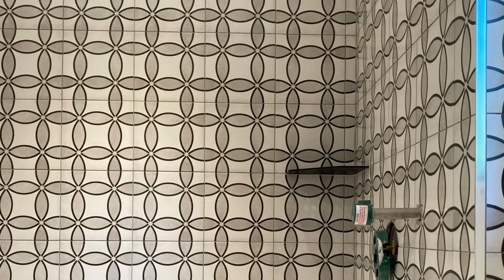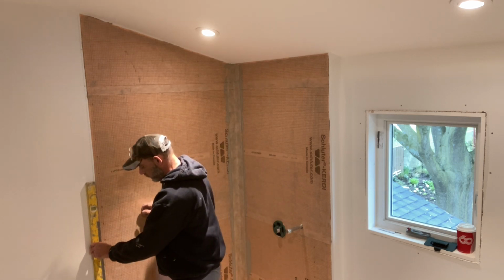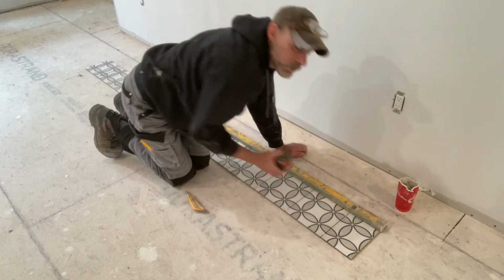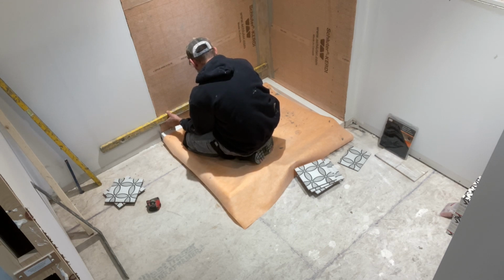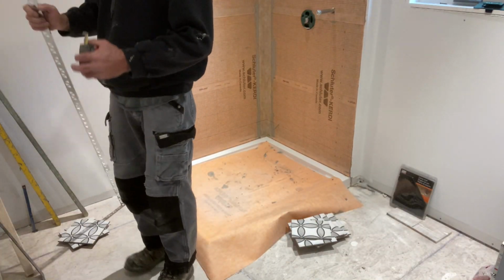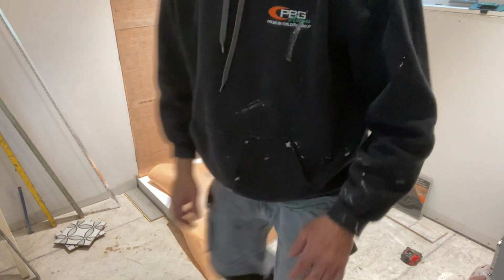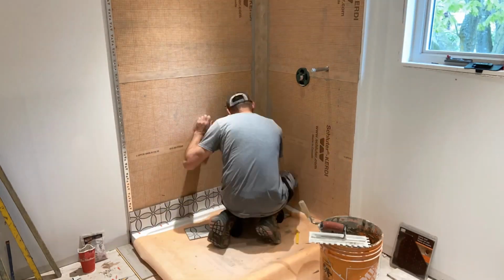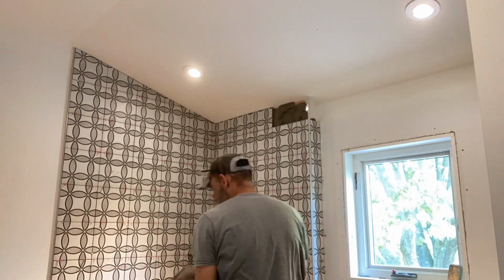How To Gauge 8" by 8" Pattern Tiles On Shower Walls Install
Hello Gauging takes time so be patient you'll get there. I used Ultra Flex 2 cement to install tiles and an Ultra Colour warm grey grout. Thank you hope this helps have a good day.